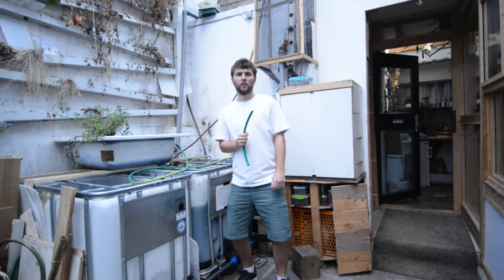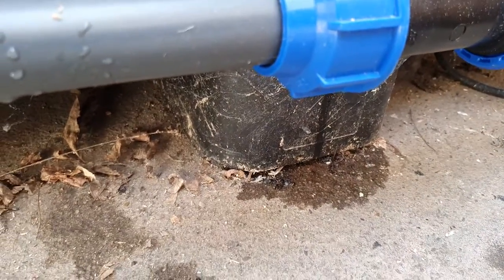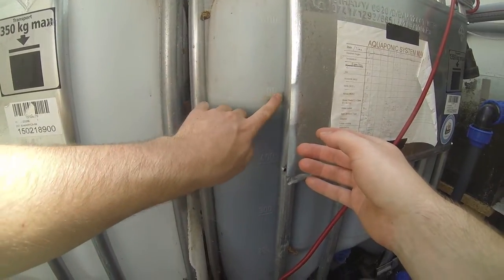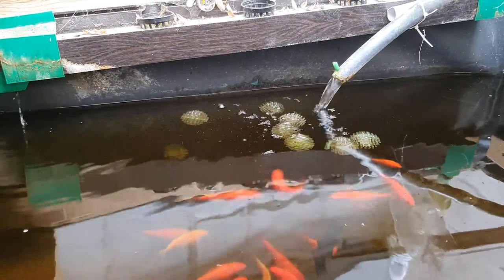Tab Water Vortex | APS #9 | Hiedalle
In this Hiedalle video we test the new IBC plumbing for leaks
and fill up the water of the aquaponics system with tab water
which creates a nice vortex.

Let's play Hiedalle. Simulation confirmed.

APS stands for Aquaponic System  which is a DIY small scale, closed loop, indoor hydroponic system to grow plants with the excrements of fish. A Hydroponic system using fish to provide the nutrients is called Aquaponics. As Fish the system is currently holding Goldfish.
Plants are a variety of leafy greens such as salad or spearmint and also fruiting plants such as tomatoes, cucumbers and strawberries. The Sytem is located in the Hiedalle creative space.

The Aquaponic Cycle: Fish (here Goldfish) live and breath in water in IBC tanks. Their waste from breathing and eating is cycled from the IBC tank into the flow through filter tank as seen here:
Bacteria which lives on surfaces arround the system break down the waste products into Nitrate which are Nutrients the plants need to grow. The water is transfered via a pump under the ceiling and trickles down via Gravity back into the Fishtank. On its way down the plants filter the water by using up the Nitrates and cleaning the water for the fish - the Loop continues.
There are only three types of input:
Water (to compensate water used up by plants and heat, much less than in traditional farming methods),
Electricity for the Pump and
Food for the fishes (BSLF, Black Soldier Fly/Larvae)
All of these aspects as well as the general setup and food alternatives will be covered in the APS series.

If it is your or a friends Birthday check out

Collaborations:
If you are an artist and would like to have your music featuered in the background of our videos please reach out.
Also if you would like to create an intro clip featuring our name "Hiedalle" in text form like at Timestamp 0:09 you are very welcome to do so.
We will happily credit you and link to info of your specifications in the video description.

If you would like to get your product or fashion featured in the character selection or throughout the video please reach out as well.

Chill Lofi Hiphop - Tokyo lofi ver. by rm